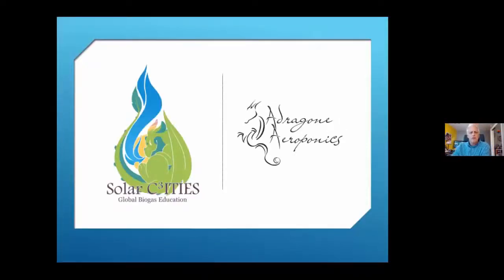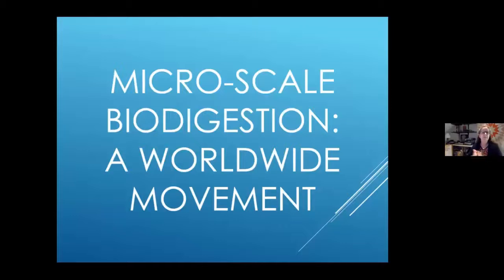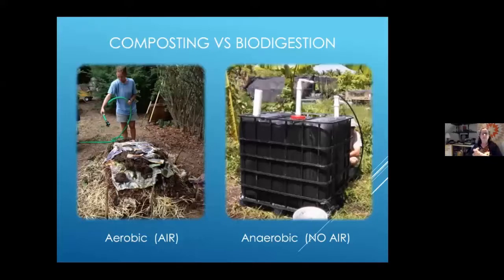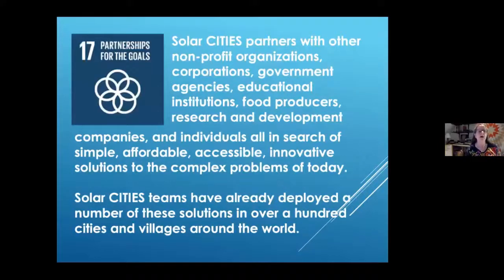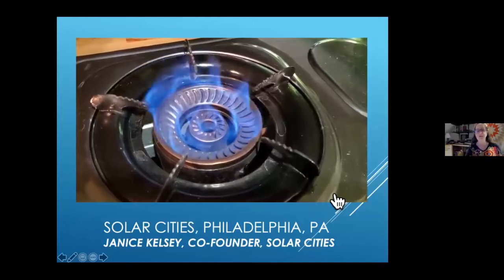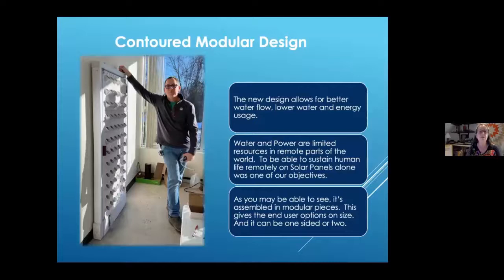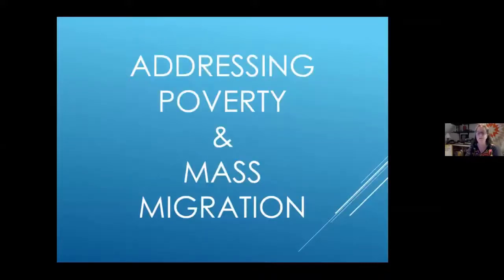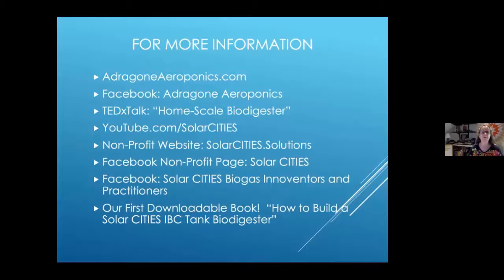Regenerative Vertical Farming Practices MAREA April 2022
Learn how Adragone Aeroponics family farm in Chester County is reshaping regenerative agriculture to conserve land and water with aeroponics while integrating it with regenerative waste recovery for a more sustainable future.  Home grown solutions that can work around the world.